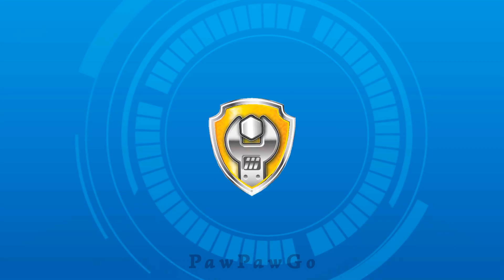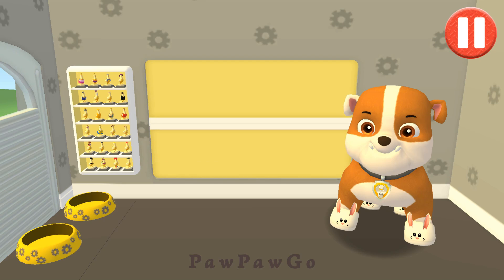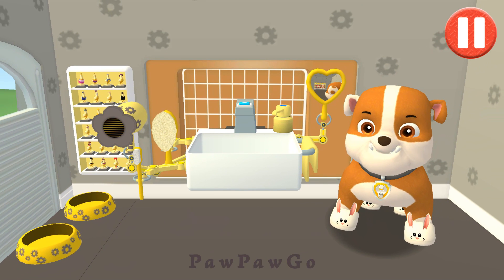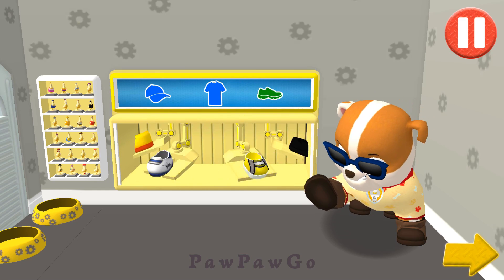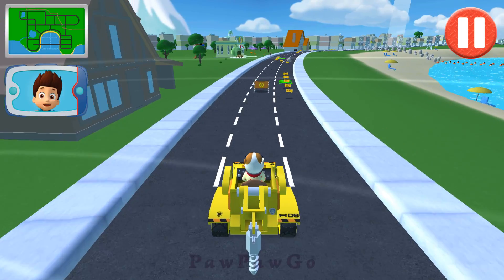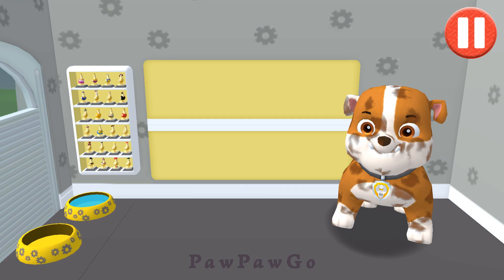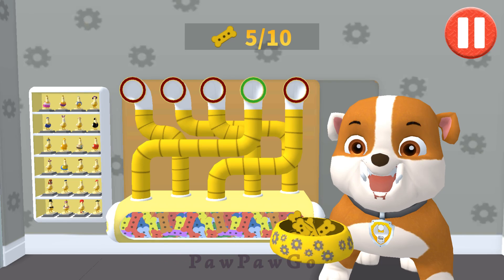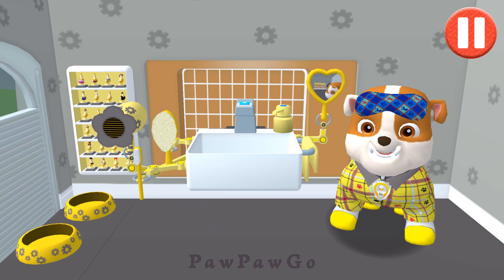PAW Patrol - A Day in Adventure Bay #106 Rubble - PawPawGo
Rubble is an English Bulldog pup and the construction pup of the PAW Patrol. His main color is yellow. His truck looks like a bulldozer, modified with drills and other construction tools. In "Pups Get a Rubble," it is revealed that Rubble is the youngest member of the PAW Patrol. In "Pups Save a Toof", he reveals that he has arachnophobia, the fear of spiders.